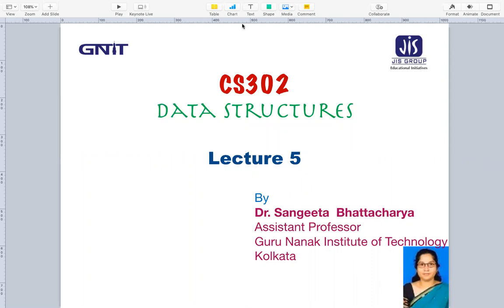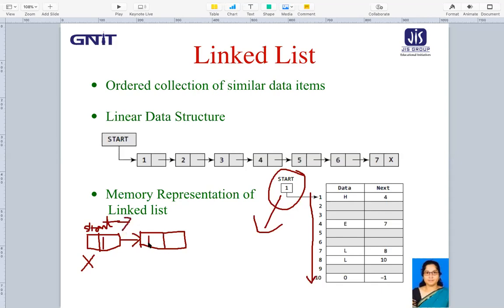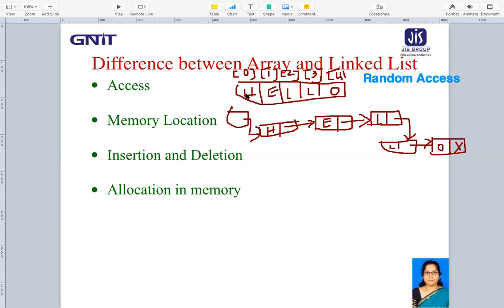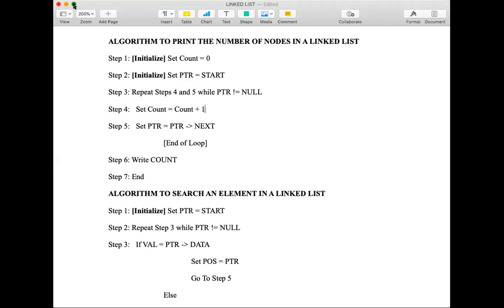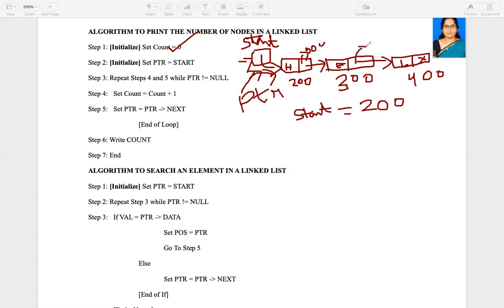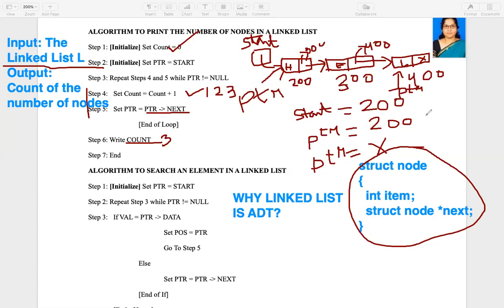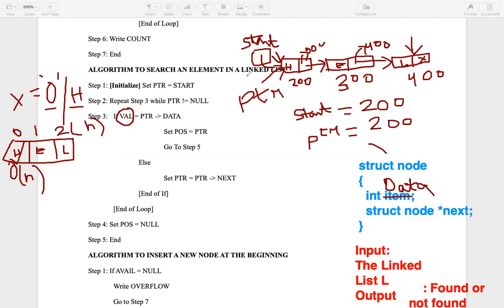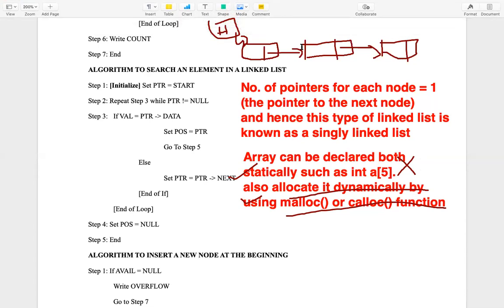Lecture 5: Singly Linked List | Array vs. Linked List | Operations on Singly Linked List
Singly Linked List, Difference between Array and Linked List, Operations on Singly Linked List

0:42 - Introduction to Linked List
11:20 - Difference between Array and Linked List
21:17 - Why Linked List is known as ADT
25:38 - Explanation of Algorithm to Print no.of nodes in a Single Linked List
37:19 - Explanation of Algorithm to Search an element in a Single Linked List